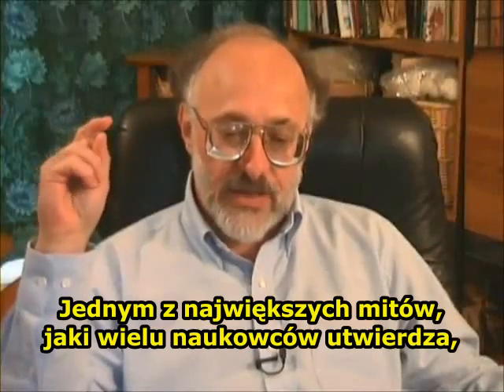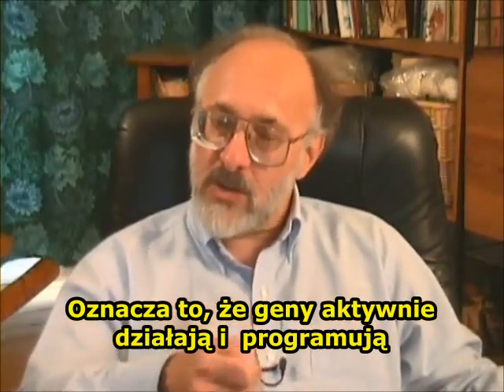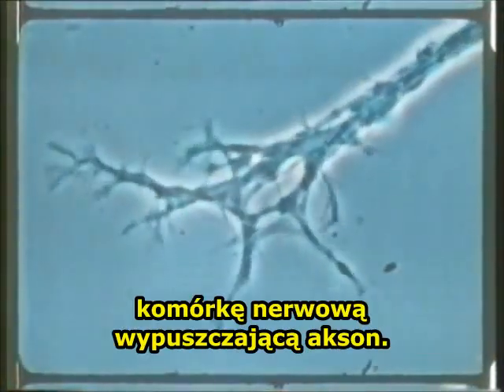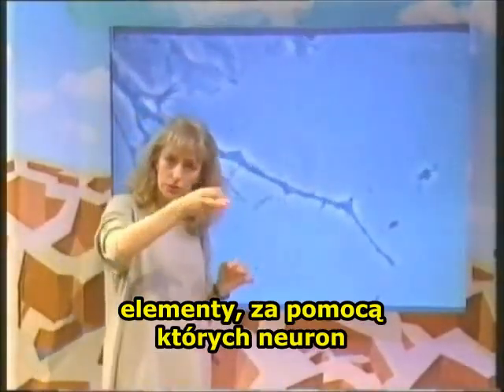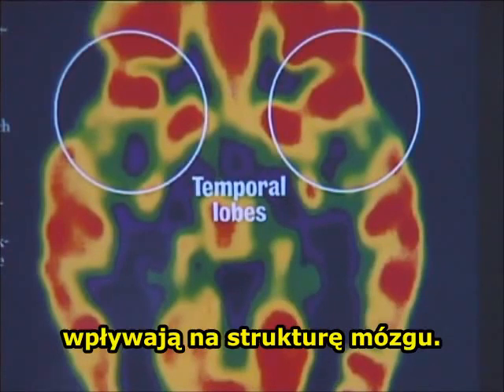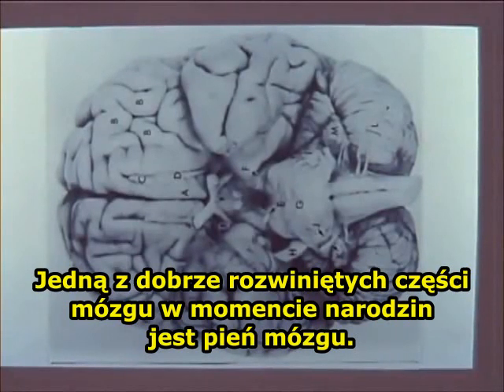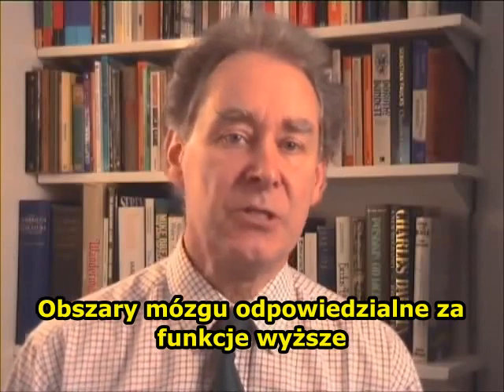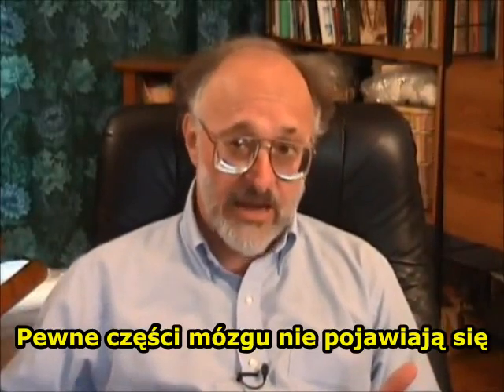Neurobiologia ufnego przywiązania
Eksperci, którzy pojawili się w filmie to:
prof. Allan Schore - neuropsycholog, specjalizuje się m.in. w teorii przywiązania, psychologii dziecięcej;
prof. Susan Greenfield, baronessa Greenfield - neurobiolog, jej specjalność to fizjologia mózgu;
sir Richard Bowlby - syn twórcy teorii przywiązania, Johna Bowlby'ego, kontynuujący pracę ojca;
prof. L. Alan Sroufe - psycholog dziecięcy, jego specjalność to rozwój socjo-emocjonalny oraz psychopatologia rozwojowa;

Trudna młodzież, uzależnienia, przemoc, depresja i przestępczość to problemy mające zazwyczaj to samo źródło. Jest nim jakość tworzących się między rodzicami i ich dziećmi najwcześniejszych relacji przywiązaniowych, kształtujących zachowania perspektywie jej całego życia. Przytłaczająca ilość dowodów wskazuje, iż pierwsze 2 lata życia człowieka to krytyczny okres ustalania się jego cech osobowościowych. Owe wzorce zachowań, utrwalone w mózgu rozwijającego się dziecka, powodują, iż kiedy ono samo osiągnie dorosłość, będzie powtarzać doświadczenia swojego dzieciństwa na własnych dzieciach.

Polecane książki:
Lise Eliot "Co tam się dzieje";
Daniel J. Siegel "Rozwój umysłu";